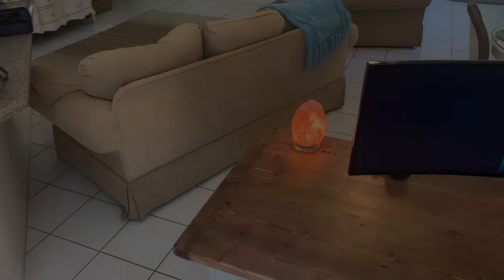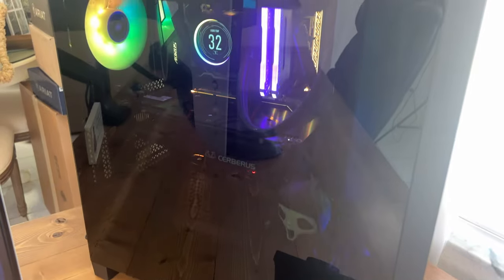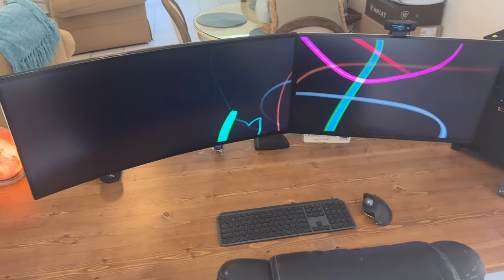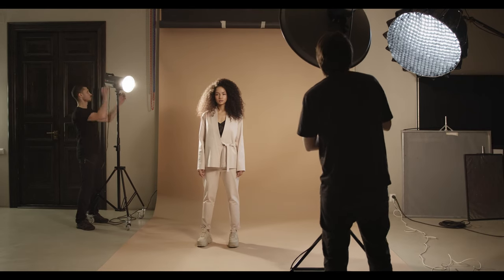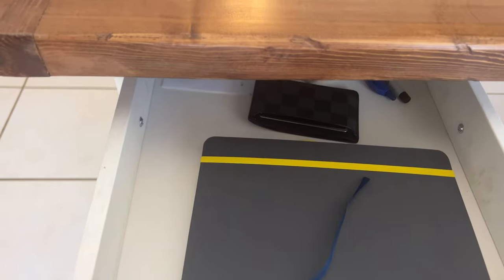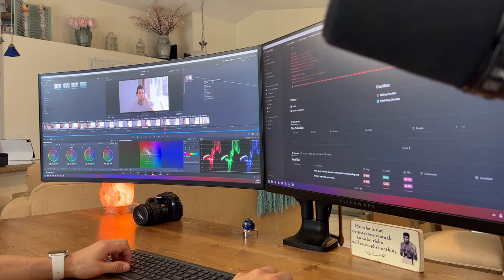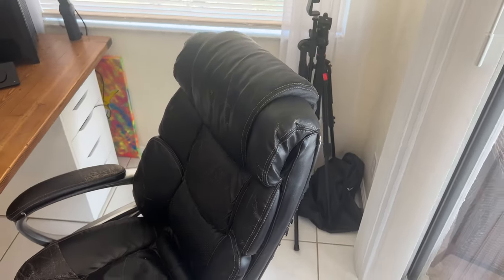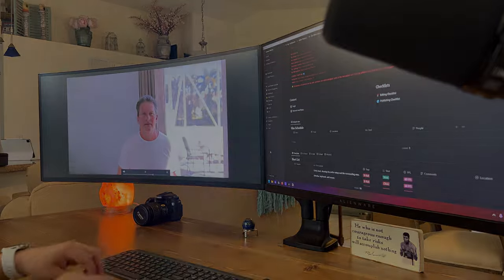"Upgrade Your Home Office: A Comprehensive Desk Setup Tour!"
In this video, I will show you my current desk setup. I have carefully selected each of these tools over time one by one to optimize my productivity and comfort while working from home.
Gear Mentioned Below:
LG Ultragear Monitor
Alienware Monitor
Shure SM7B
Blue Compass Boom
Elgato Wave XLR
MX Ergo Mouse
MX Keys
CPU Cooler
OS Drive
Video Drive
Gaming Drive
MY GEAR 🎥
My Drone
My Gimbal
Main Camera
Secondary Camera
My Lighting
My Microphone